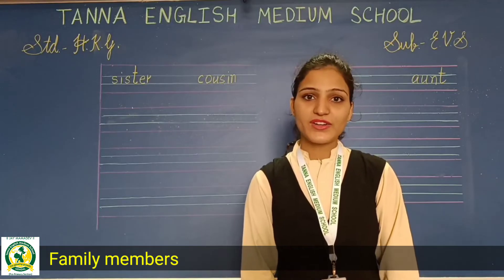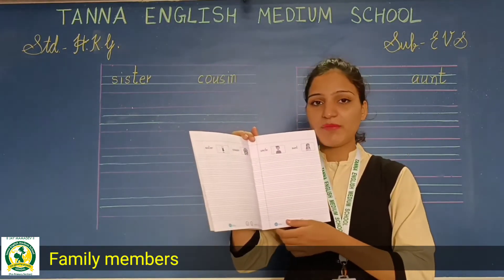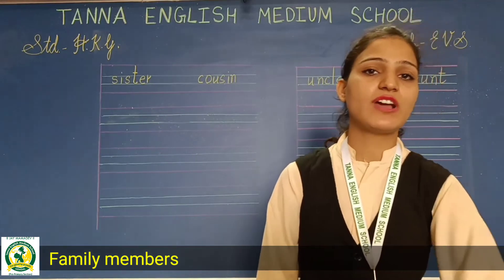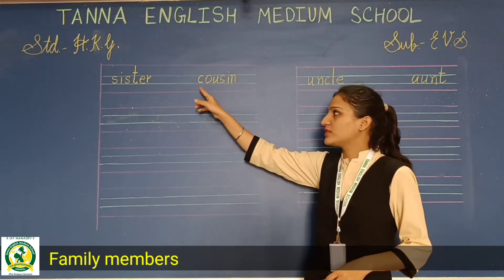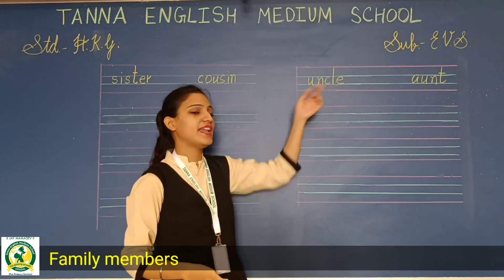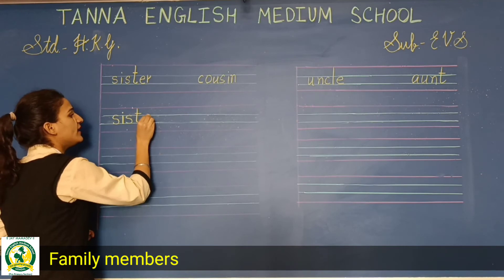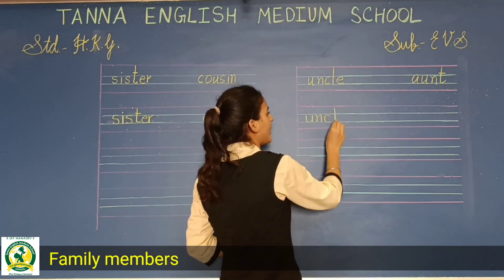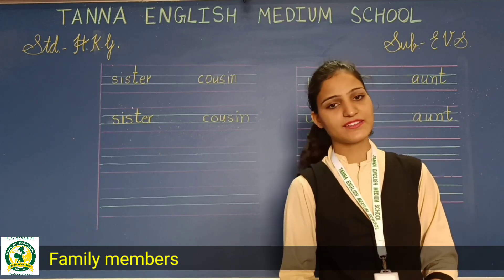29th_June_2021_HKG(B)_EVS _Family Members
29th_June_2021_HKG(B)_EVS _Family Members